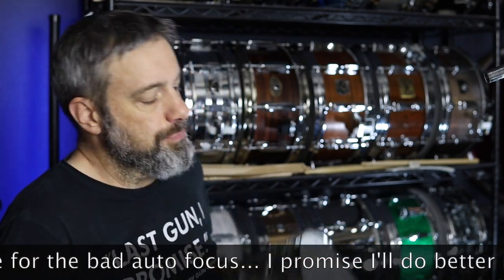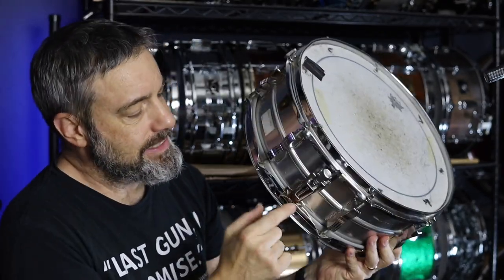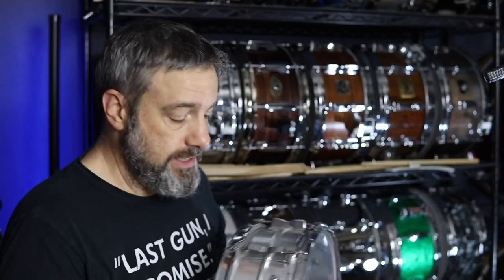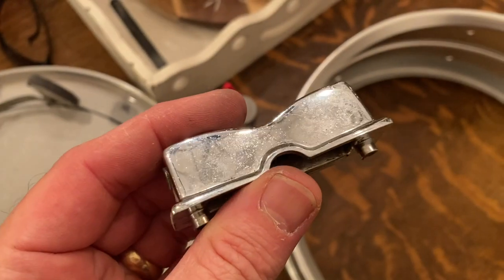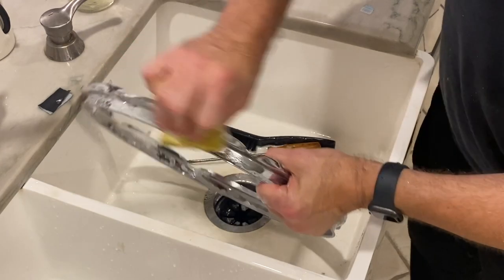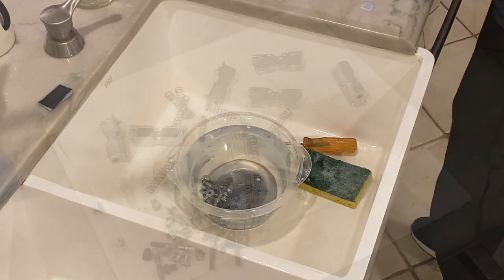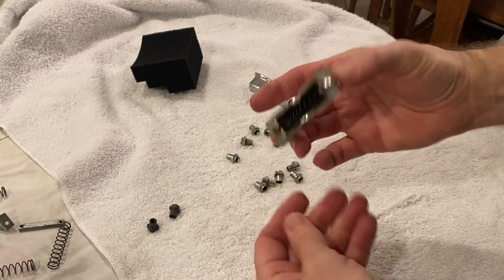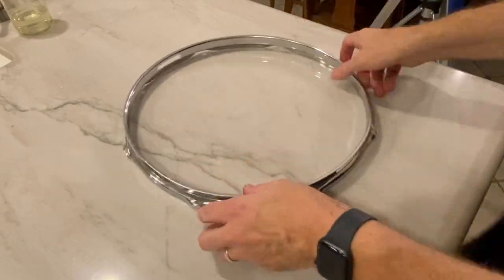1967 Ludwig Acrolite Refresh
Using the occasion of cleaning up a recently acquired 1967 Ludwig Acrolite to make a video showing my general approach to refreshing older/used drums that I come across.  A little TLC can go a long way toward extending the life and usefulness of older drums!